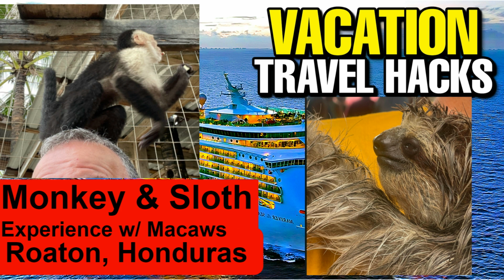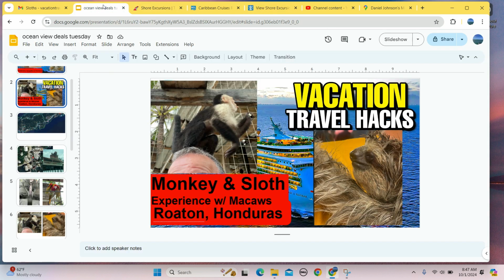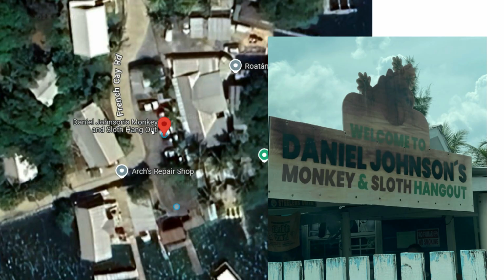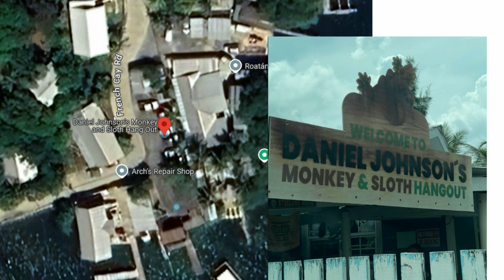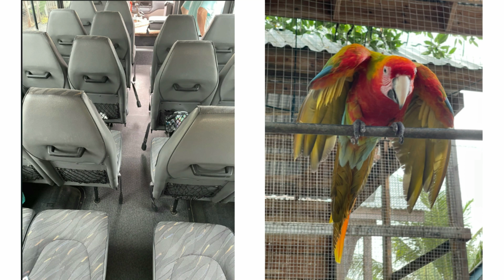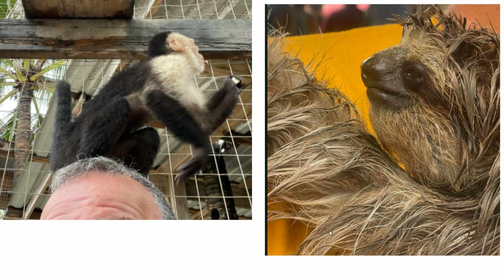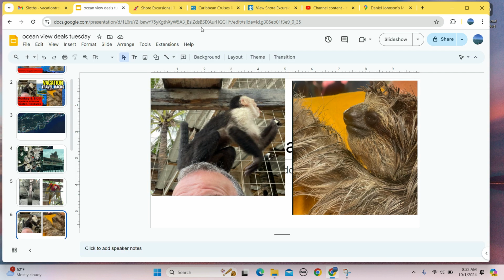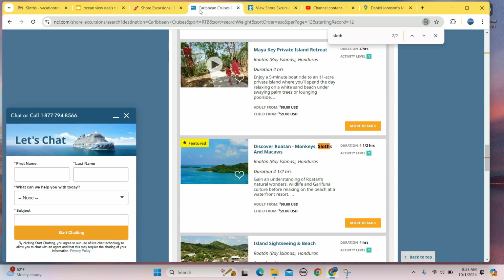Monkey and Sloth Experience with Macaws Excursion Roaton Honduras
In this video I provide information and review the Monkey & sloth experiance with Macaws Excursion in Roaton Honduras.

This excursion is offered by multiple cruise lines & can even be booked if your just doing a land vacation in Roaton via viator

Carnival Cruise Lines call it:  Discover Roatan - Monkeys, Sloths & Macaws
Norwegian Cruise Lines call it:  Discover Roatan - Monkeys, Sloths And Macaws
Royal Caribbean calls it : Monkey and Sloth Park Experience
Easy Roatan Monkey, Sloth and Iguana Interaction
Accessible Chocolate Factory, Monkeys and Sloths Experience and West Side Panoramic Tour
Accessible Roatan Monkey, Sloth and Iguana Interaction
King Kong's Intense Zipline & Monkey and Sloth Experience
Semi-Sub Glass Bottom Boat and Monkey & Sloth Park

More Travel Tips can be found @vacationtravelhacks

roaton daniel johnson monkey & sloth hangout
daniel johnson monkey and sloth hangout
1. **Carnival Breeze**
2. **Carnival Conquest**
3. **Carnival Dream**
4. **Carnival Ecstasy**
5. **Carnival Elation**
6. **Carnival Freedom**
7. **Carnival Glory**
8. **Carnival Horizon**
9. **Carnival Imagination**
10. **Carnival Inspiration**
11. **Carnival Legend**
12. **Carnival Liberty**
13. **Carnival Magic**
14. **Carnival Miracle**
15. **Carnival Panorama**
16. **Carnival Paradise**
17. **Carnival Radiance**
18. **Carnival Valor**

19. **Carnival Vista**
20. **Carnival Jubilee**

1. **Norwegian Escape**
2. **Norwegian Bliss**
3. **Norwegian Joy**
4. **Norwegian Encore**
5. **Norwegian Breakaway**
6. **Norwegian Getaway**
7. **Norwegian Epic**
8. **Norwegian Pearl**
9. **Norwegian Gem**
10. **Norwegian Dawn**
11. **Norwegian Star**
12. **Norwegian Sun**
13. **Norwegian Spirit**

### Royal Caribbean Ships
1. **Adventure of the Seas**
2. **Anthem of the Seas**
3. **Brilliance of the Seas**
4. **Explorer of the Seas**
5. **Freedom of the Seas**
6. **Harmony of the Seas**
7. **Independence of the Seas**
8. **Jewel of the Seas**
9. **Liberty of the Seas**
10. **Mariner of the Seas**
11. **Navigator of the Seas**
12. **Oasis of the Seas**
13. **Odyssey of the Seas**
14. **Radiance of the Seas**
15. **Rhapsody of the Seas**
16. **Serenade of the Seas**
17. **Spectrum of the Seas**
18. **Symphony of the Seas**
19. **Voyager of the Seas**
20. **Wonder of the Seas**